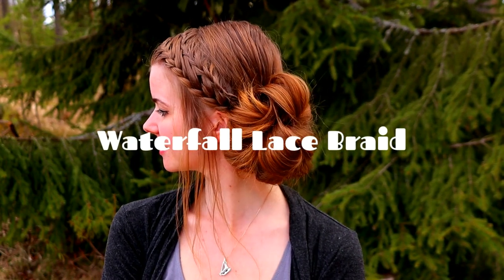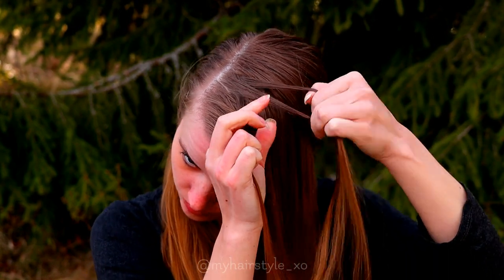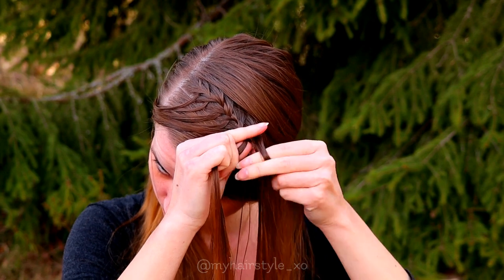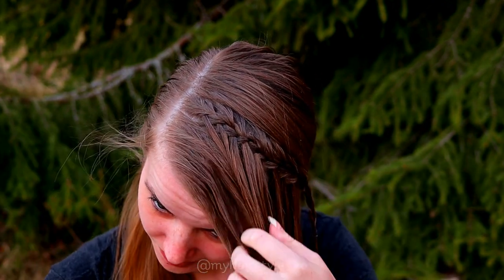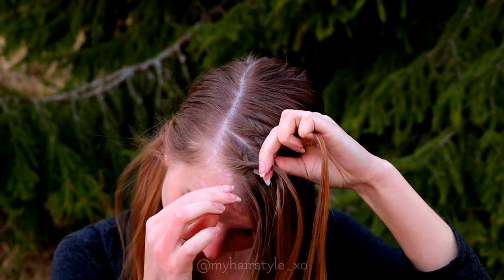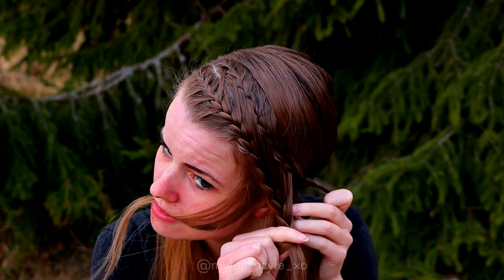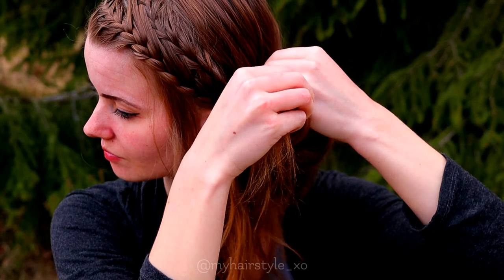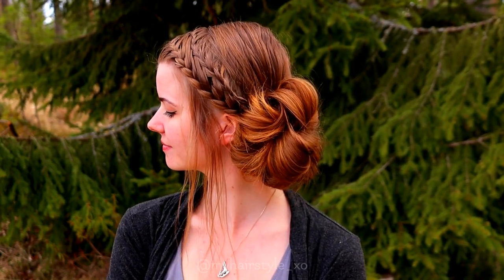Waterfall Lace Braid Updo with Messy Bun | Easy & Quick Hairstyles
Easy & quick hairstyle for everyday life! This waterfall lace braid updo with messy bun, is ready in minutes and looks good in daily life! Small braids as a headband and big fluffy messy bun creates a great contrast of small and big! This hairstyle is best for long hair but medium hair works just fine too!